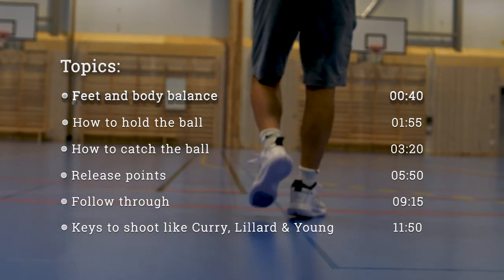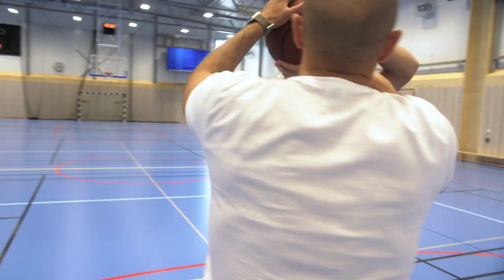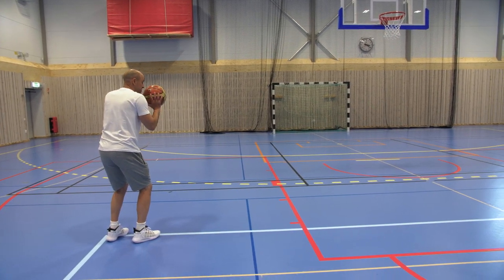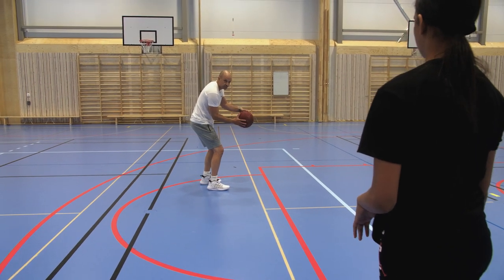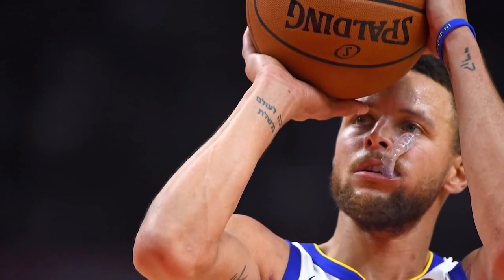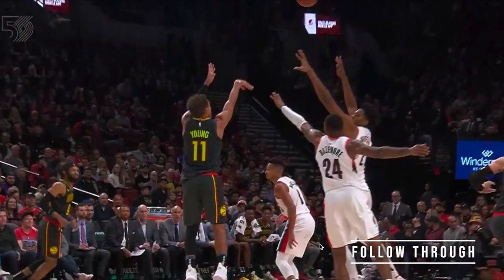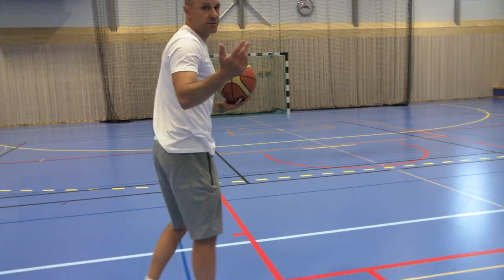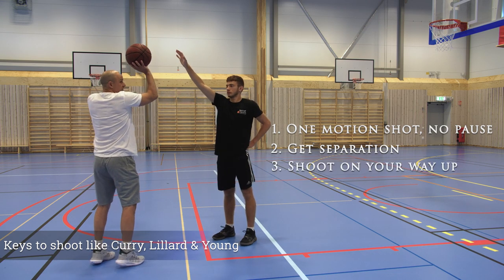Get it off & in like Curry, Lillard & Young. Professional Shooting technique. Full version.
Professional Shooting Technique. Full version.
Video Timeline:
00:00 - Intro
00:40 - Feet and body balance
01:55 - How to hold the ball
03:20 - How to catch the ball
05:50 - Release points
09:15 - Follow through
11:50 - Keys to shoot like Curry. Lillard & Young!

In this program we go deeply into the shooting technique making you a better shooter at any level.

There are 2 things about the shot:
- Get it off and Get it in!

To be able to shoot quick and great you need to have the right shooting technique!

I have been a professional coach for 15 years, coaching young kids all the way up to adult pro level.
So I think I can break the details down - the shooting technique - to get the shot off and in like Curry, Lillard and Young, so let's get to it :-)
The details are all connected, Every detail matters.

/CoachKauppi